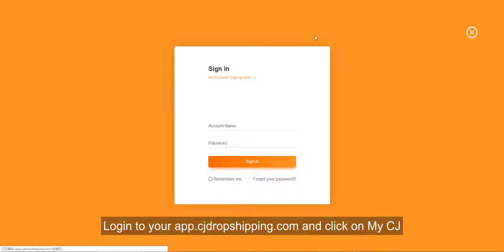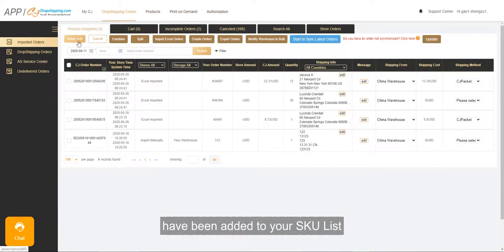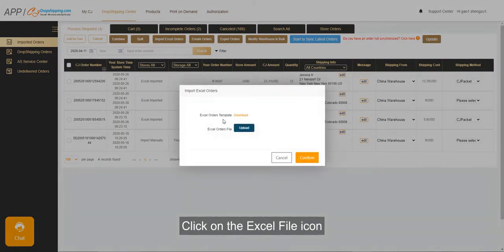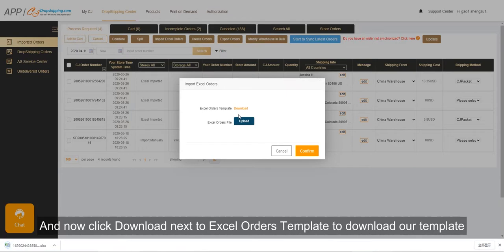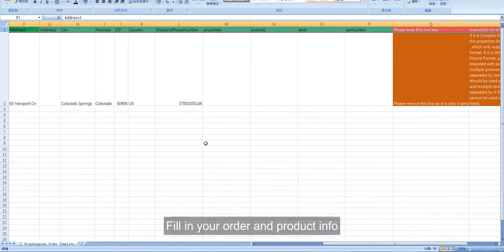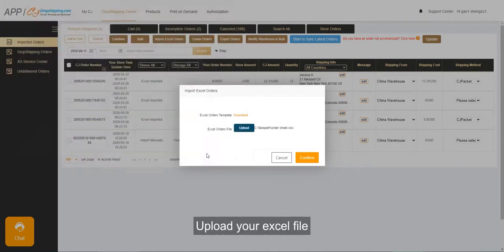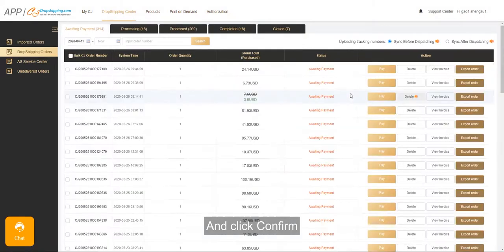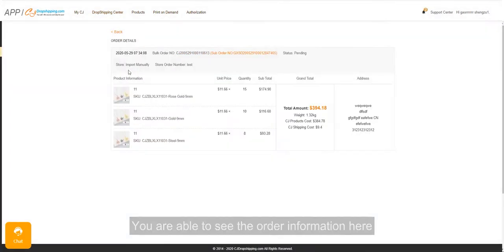How to Import CSV or Excel Dropshipping Orders to CJ APP?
cjdropshipping.com  You can upload CSV or Excel orders either by Uploading or Copy and Paste, the system will help you to track everything for drop shipping orders.